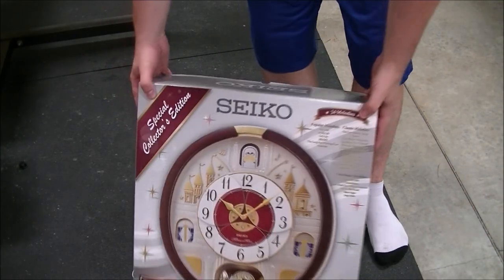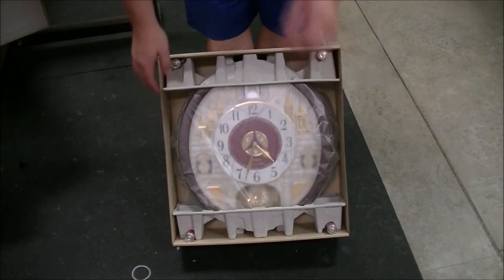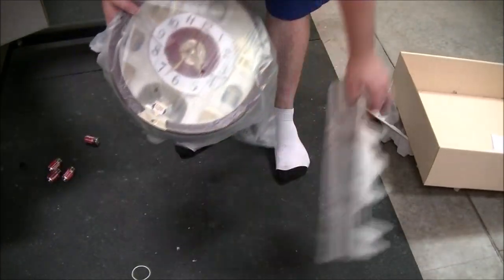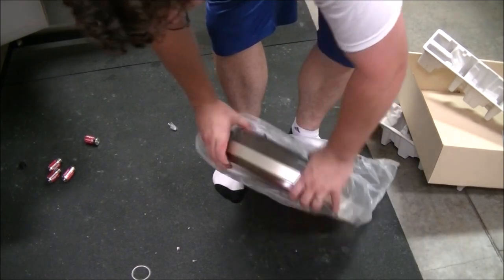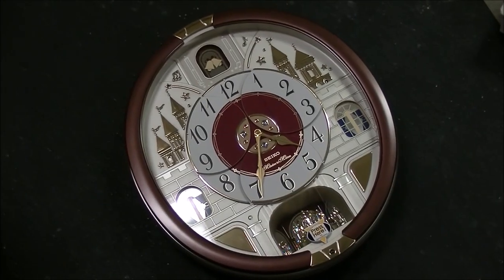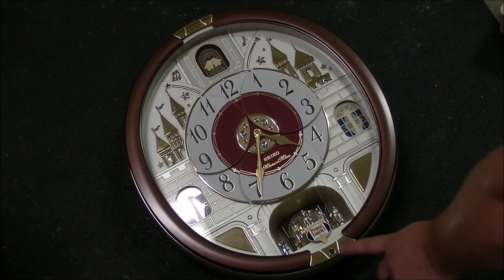Seiko melodies in motion wall clock unboxing and review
purchased this a few days ago.  This is our second clock.  The first one was purchased about 4 years ago and is still going strong.

here is the song list

Popular Selection:

"Hey Jude"
"In My Life"
"Let It Be"
"Michelle"
"The Long and Winding Road"
"Yesterday"
Classic Collection:

Vivaldi "The Four Seasons - Spring"
"Kanon"
"Eine Kleine Nachtmusik"
Symphony No. 6 "Pastoral"
"Morning" from Peer Gynt
La Traviata "Drinking Song"
"Amazing Grace"
The Planets "Jupiter"
"Waltz of the Flowers"
"Salut d' Amour"
Pictures at an Exhibition "Promenade"
"Dance of the Reed Pipes"
Christmas Collection:

"O Tannenbaum"
"Silent Night"
"Jingle Bells"